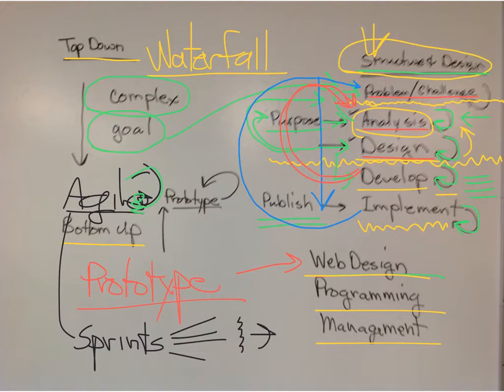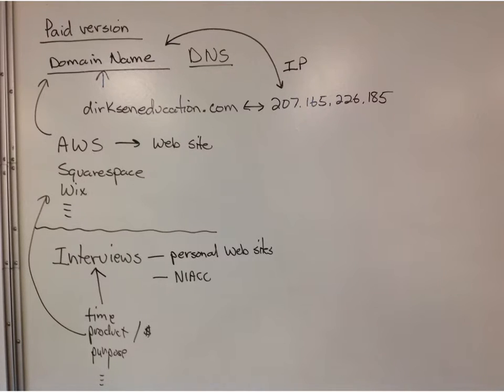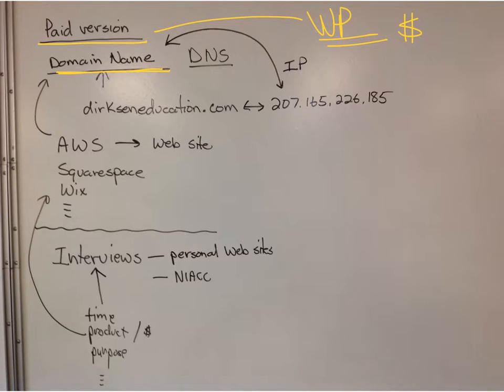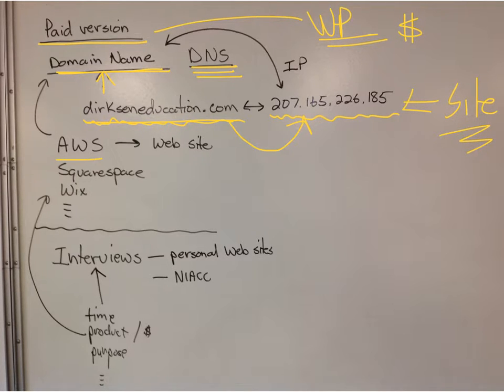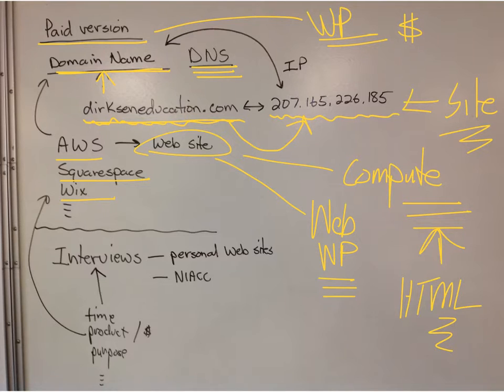BCA-155 WBR-F19 10-4 D6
Top Down (Waterfall) and Bottom Up (Agile) process approach, development of a website.
DNS and domain names
Interviews